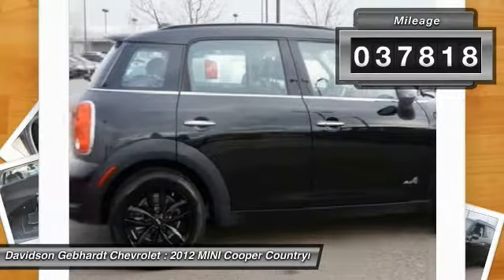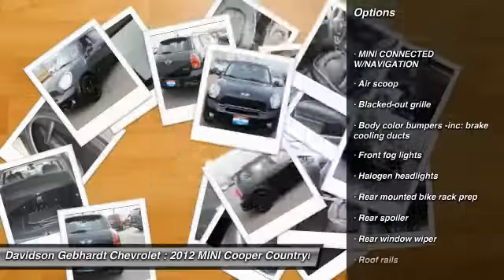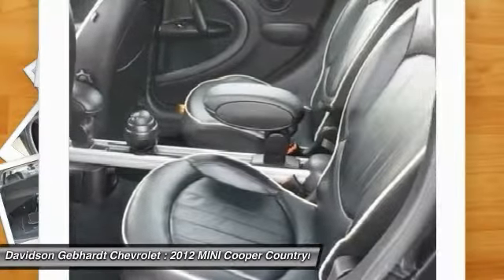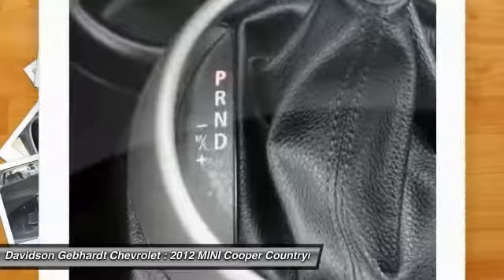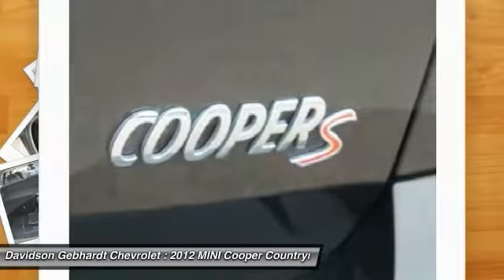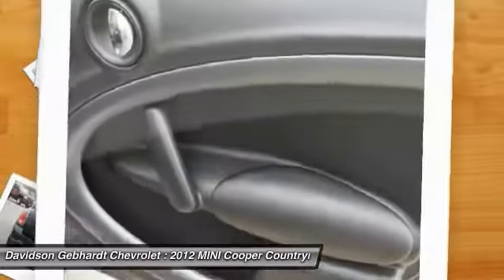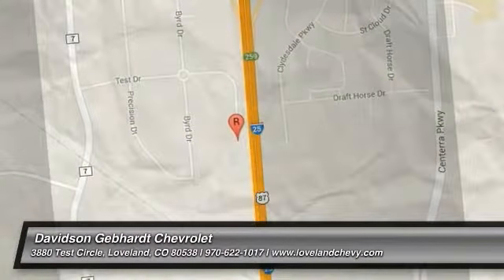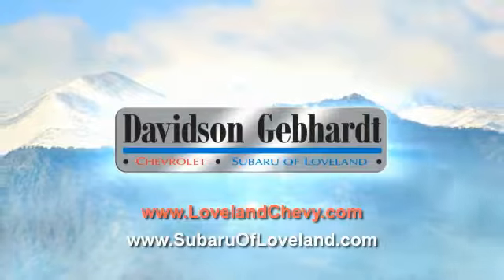2012 MINI Cooper Countryman Loveland CO T14531A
The largest of the Mini family our 2012 Cooper Countryman S takes to the forefront here in eye-popping Absolute Black Metallic. A unique way to roll our peppy four-door wagon is powered by a Turbocharged 1.6 Liter 4 cylinder engine that cranks out 181hp while connected to a responsive 6 Speed automatic transmission. Equipped with All Wheel Drive you are rewarded with sure-footed s,ility in almost any road conditions while scoring near 32 mpg. You'll be smitten with this lively ride that has fun and pizzazz to spare! The Cooper Countryman S stands out among its peers with funky style and attitude that can be customized to fit any personality. The distinctive style is further enhanced by roof rails foglamps 17 inch alloy wheels and a stance that exudes agility. The surprisingly spacious interior offers plenty of sophistication cargo space and legroom to accommodate even your most discerning passengers. Once you slide into the adjus,le heated leatherette sport seats and take in the vibe of this cabin you'll feel the true spirit that is quintessential Mini. Enjoy such amenities as navigation cruise control a trip computer and a great sound system with satellite radio as you make your way to your next destination. Advanced safety features including anti-lock disc brakes s,ility control front-seat side airbags and side curtain airbags are on board to keep you and your passengers secure and out of harm's way. Now is the time to improve your commute with a fun driving experience that balances style comfort and whimsy without missing a beat. ALL discounted internet prices include our $399 Dealer Fee according to Colorado Law. Davidson-Gebhardt Chevrolet 3880 Test Circle Loveland CO 80538 Located on I-25 at exit 259 - Crossroads Boulevard just across from the Budweiser Events Center in the Centerra Motorplex.